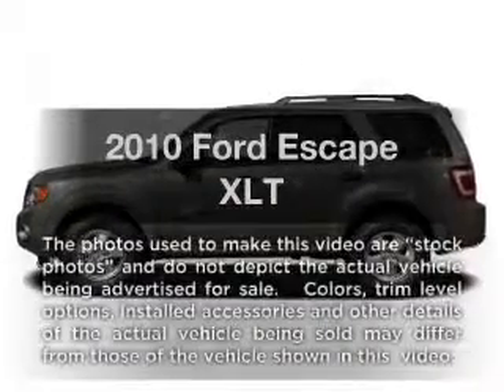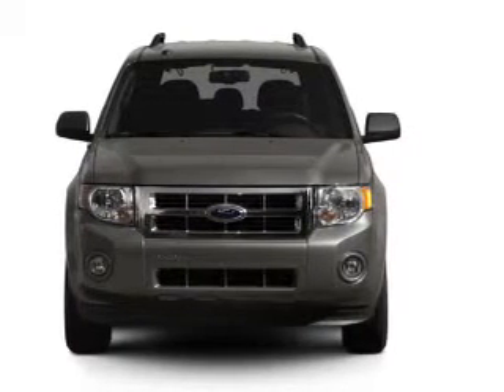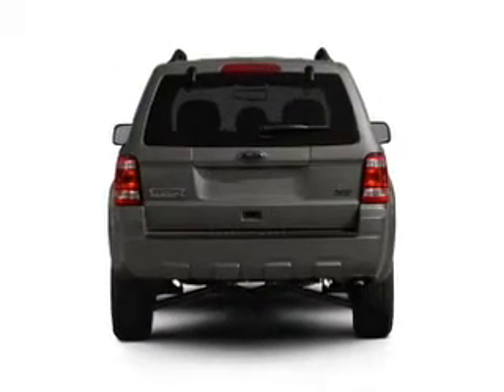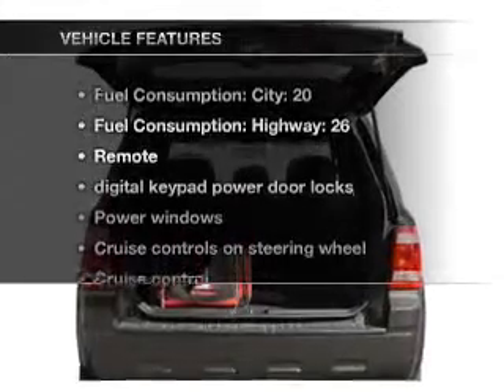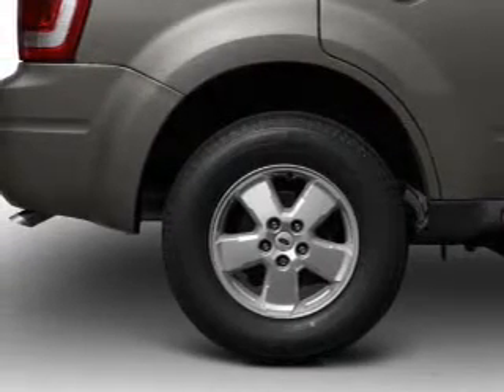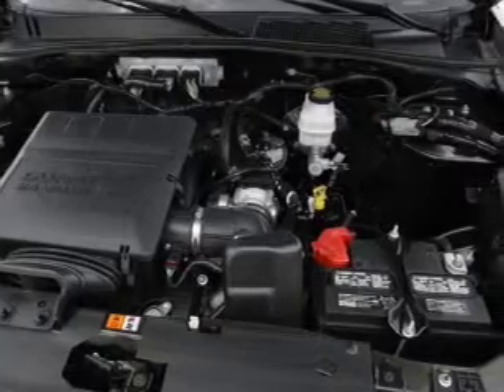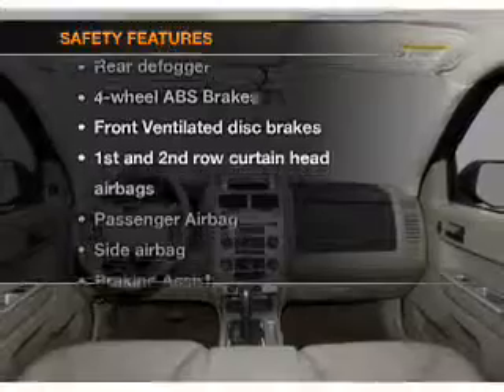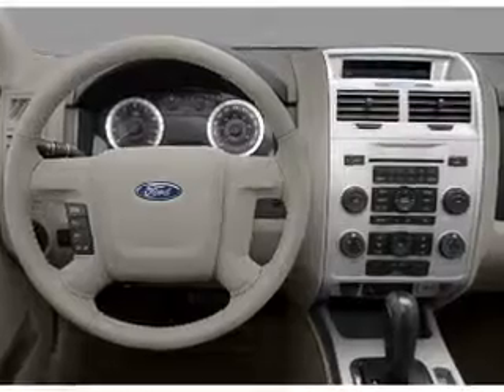2010 Ford Escape - Indianapolis IN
Year: 2010
Make: Ford
Model: Escape
Trim: XLT
Engine: 3.0 liter 6 cylinder 24 valve
Transmission: 6-Speed Automatic
Color: White
Mileage: 29855
Address:
4505 W 96th Street 96